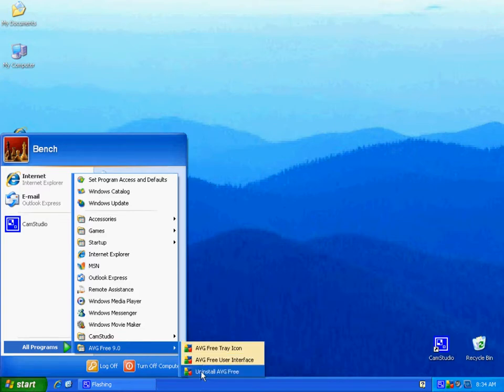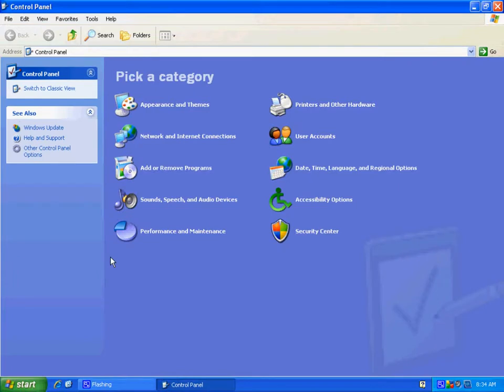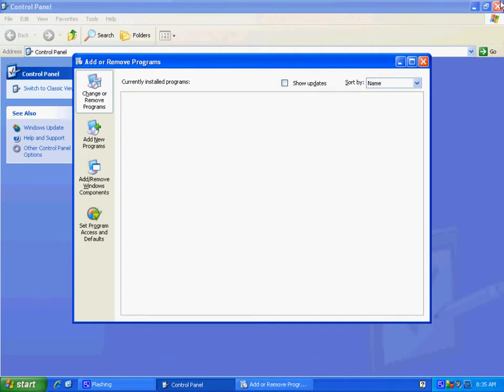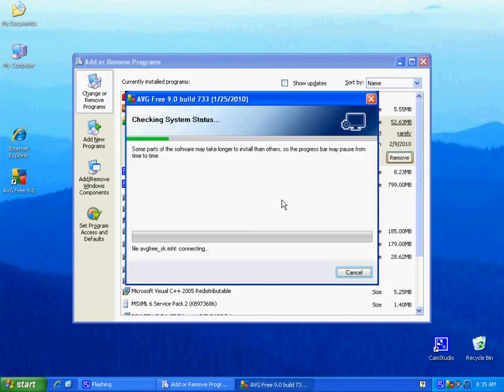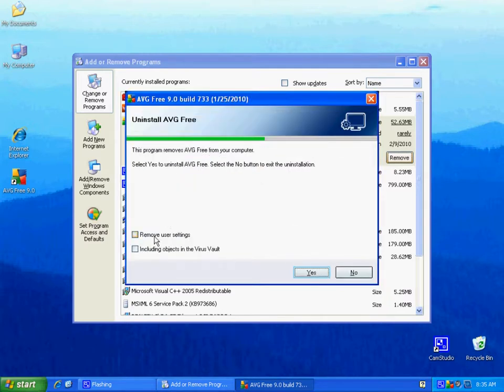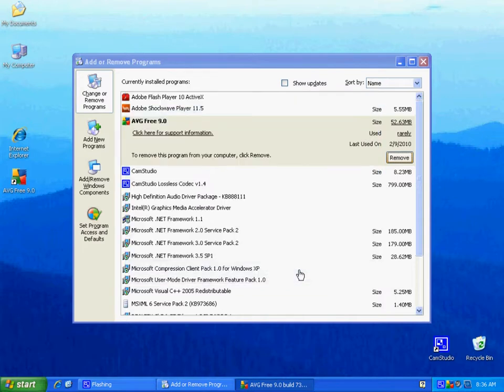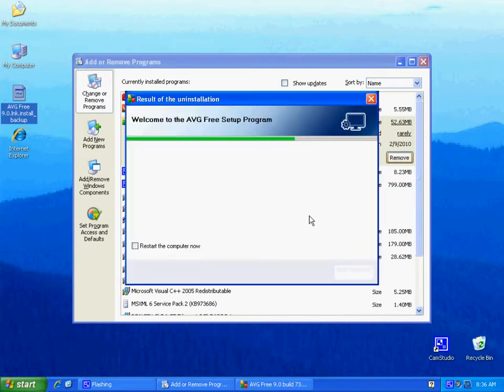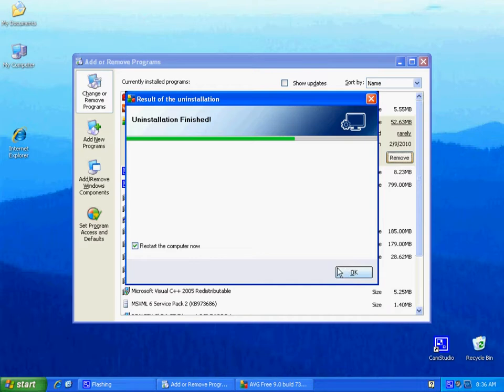How To Uninstall Avg Antivirus Free Edition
This video covers how to uninstall the AVG Antivirus from your computer.